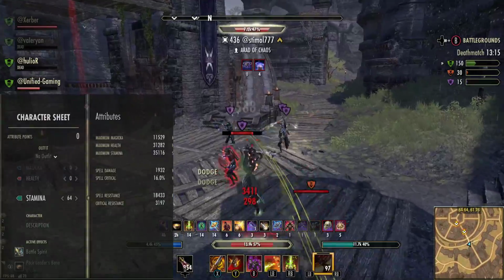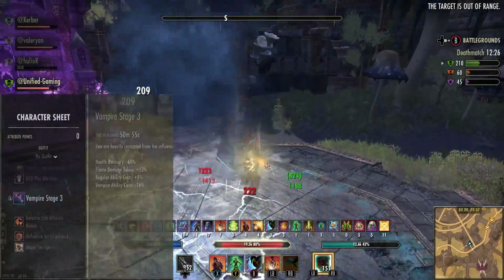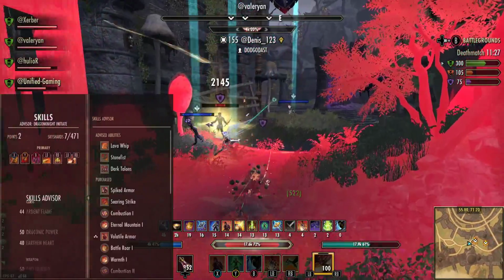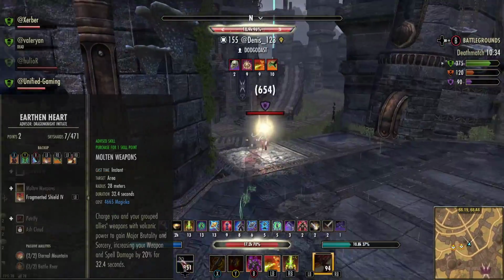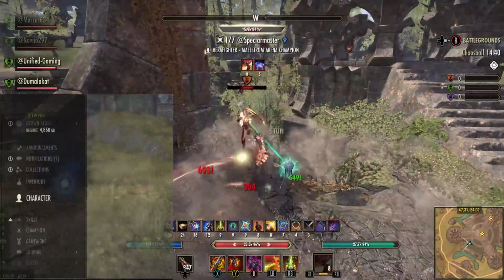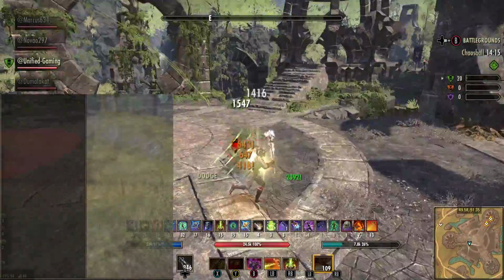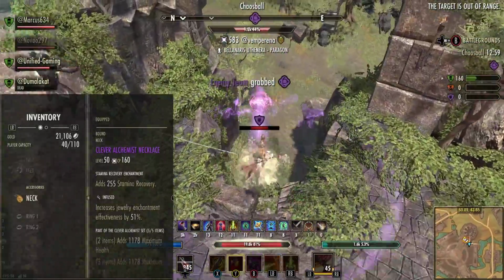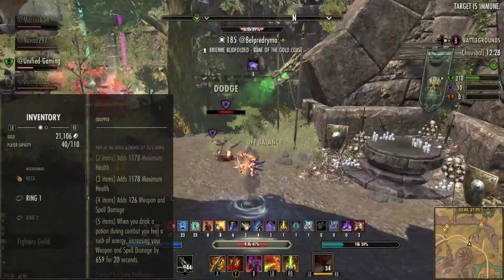ESO Stamina Dragonknight PvP Build & Gameplay | Stonethorn / Markarth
With this Stamina Dragonknight PvP build you'll be able to DK dunk once more. It also embraces vampirism for more of an edge allowing us to be both tanky and hit hard and as for sustain, don't stress as this ample regen. It's a great stamina dragonknight pvp build and is a blast to play for the elder scrolls online.

Want early access to the videos, support, and help for myself and to help us continue making content?

G_O_D - Diamond level
Brandon - Gold level
Dartchen - Gold level
xxipwnuallxx - Gold level
Dras - Gold Level
Dylan - Silver level
Manty - Bronze level
TheFuture - Bronze level
Gürkan - Bronze level
Di Amore - Bronze level
HiroTenKai - Bronze level
kiranther - Bronze level
Johnathan  - Bronze level
ftudor - Bronze level
xCaptain TJx - Supporter
Joseph - Supporter
Manuel - Supporter